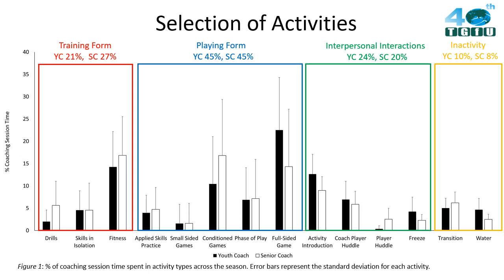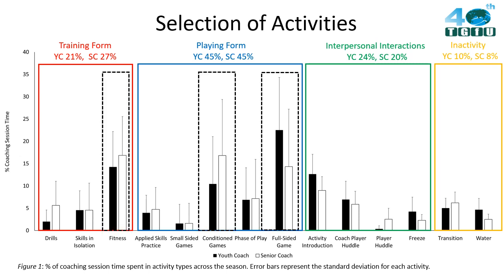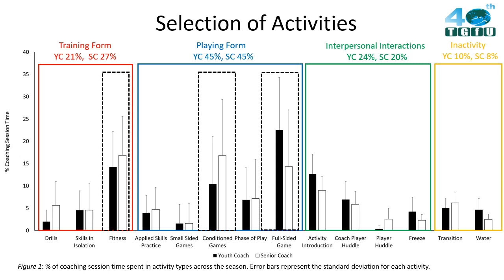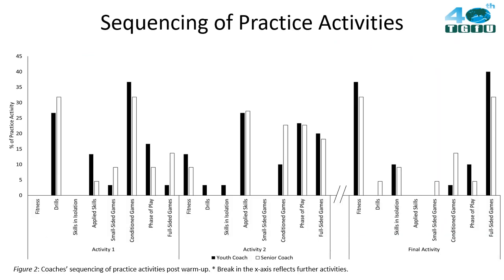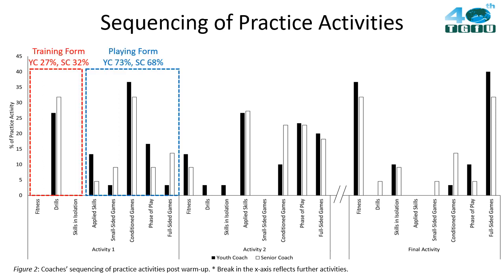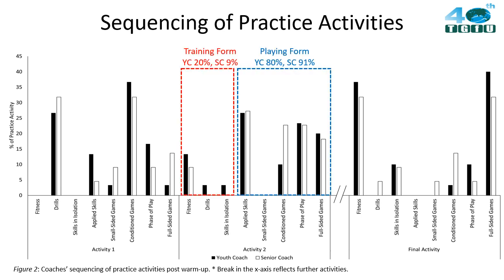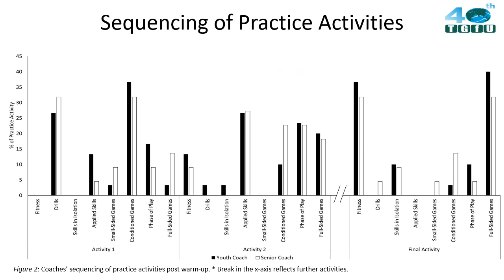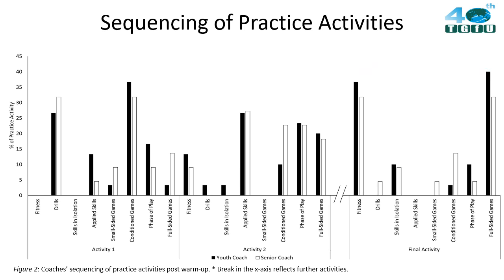TGfU SIG 40th Anniversary Conference- O’Mahony et al.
TGfU SIG 40th Anniversary Conference:

An exploration of high-performance team sport coaches practice activities across a season: A mixed methods case study approach

Authors: Niall O’Mahony, Philip E. Kearney, Ian Sherwin & Mark Lyons

University of Limerick

Abstract:
Introduction: The coaching environment is the primary teaching and learning medium for the development of players’ technical and tactical skills (Ford et al., 2010; Partington and Cushion, 2013). However, there is limited understanding of the specific practice structures and pedagogies coaches use across a range of sports, contexts and phases of the season (Cope et al., 2017; Kinnerk et al., 2019). A mixed methods case study approach was used to investigate the selection and sequencing of practice activities as well as the rationale used by high performance Gaelic football coaches.

Methods and Data: Two high performance Gaelic football coaches participated in a season long study. Sessions (n = 52) were analysed for the proportion of time spent in and sequencing of training form activities (isolated skills, drills, fitness), playing form activities (applied skills, phase of play, small-sided games, conditioned games, full-sided games), inter-personal interactions (freeze, coach-player huddle, player huddle, activity introduction) and inactivity (transition, water break). Semi-structured interviews (pre-observation, three in-season and post-observation) were used to explore beyond the what and how of coaching to examine the underlying rationale that guides practice across a season.

Summary of Findings: Both coaches spent the greatest amount of time in playing form activity (45%) with conditioned games, full sided games and fitness being the three most used activities. Coaches applied a combination of linear and non-linear sequences. There were decreases in the proportion of time spent in activity introduction for both coaches, but other changes were more coach- and session-specific. Interview data revealed that coaches’ practice design is driven by player learning which they propose is best developed by playing form activities with appropriate levels of challenge supported by relevant inter-personal interactions.

Conclusions: This mixed methods, season long study provides a nuanced understanding of coaches’ practice in a high-performance team sports context which, until now, has received little attention in the literature. High performance team sports coaches value the importance of player learning in a representative environment when selecting and sequencing practice activity. This information may potentially provide coaches with a stimulus for reflection on effective practice design in their own contexts.